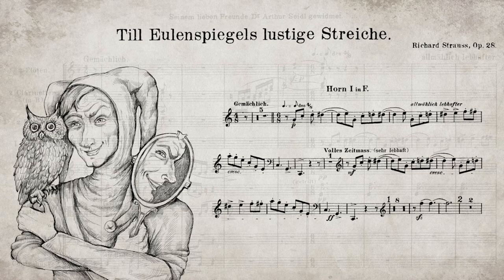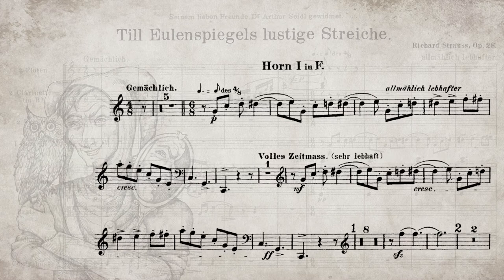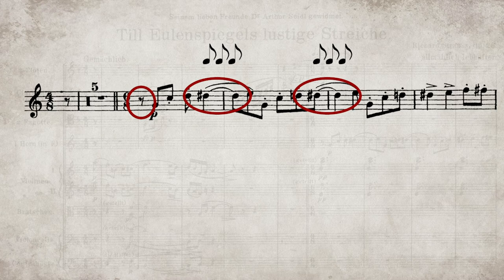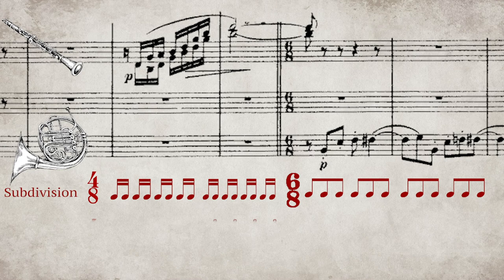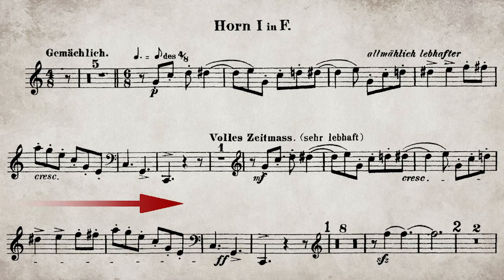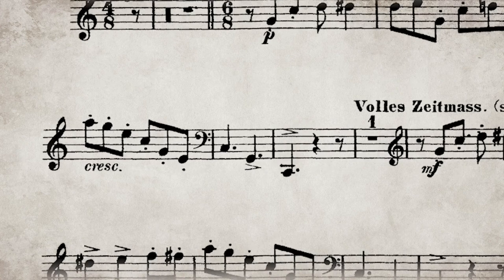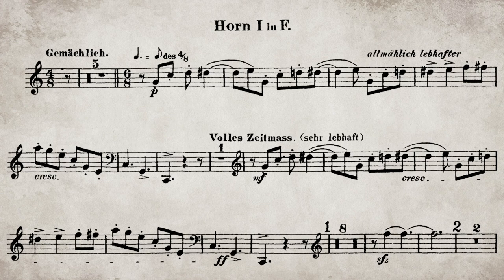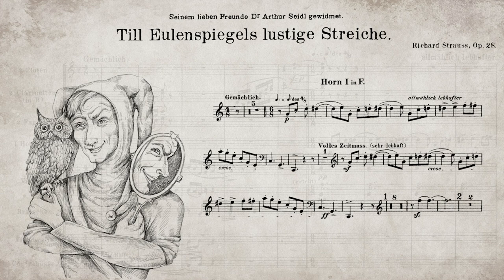Excerpt Introductions: Till Eulenspiegel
Exploring the basics of the iconic horn excerpt: Till Eulenspiegel